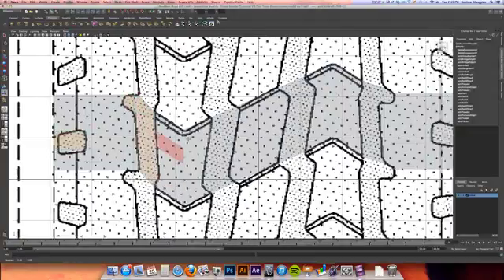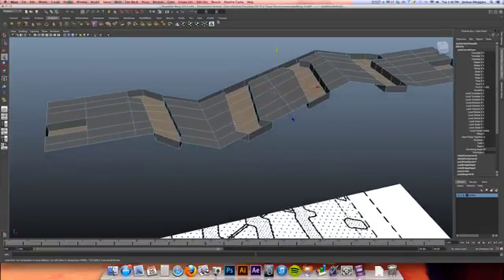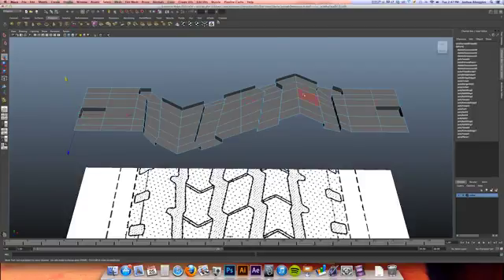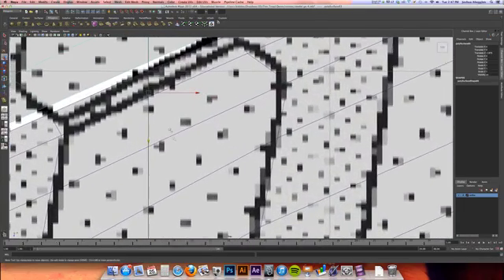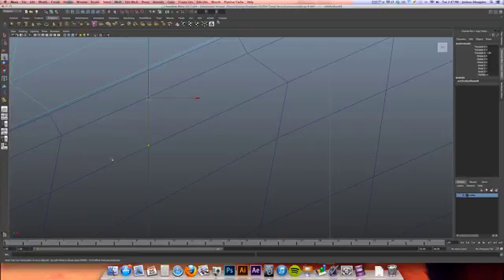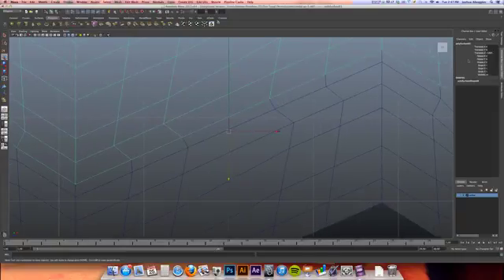Modeling Tire Tread in Maya clip3